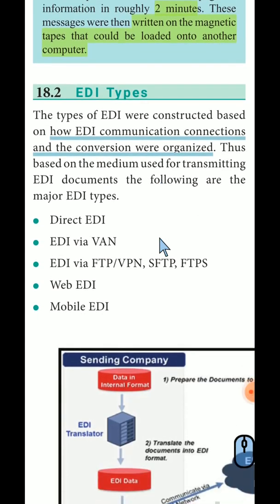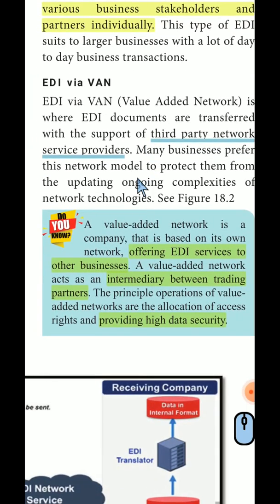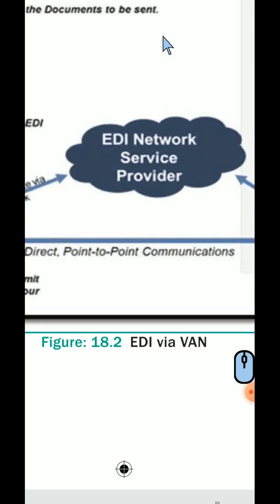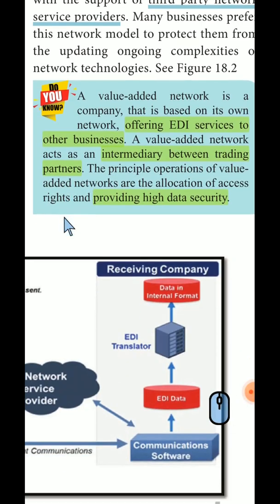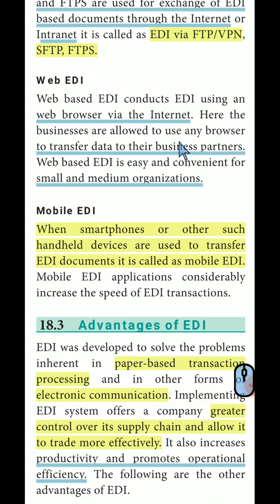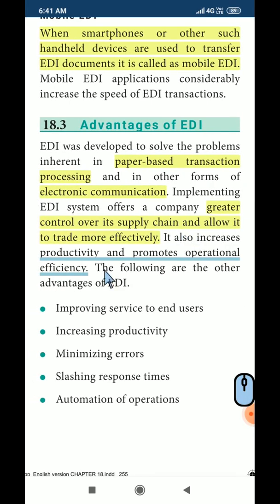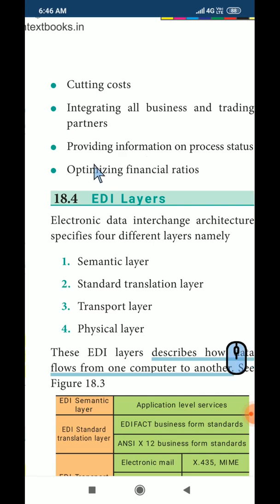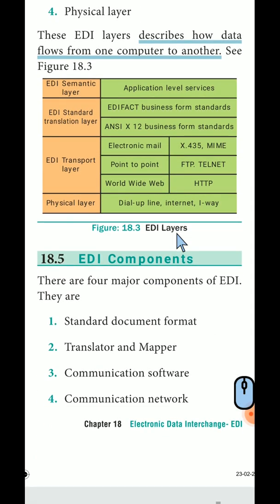EDI- Types, Advantages, Layers & Components 12th CA Chapter-18 Part-2